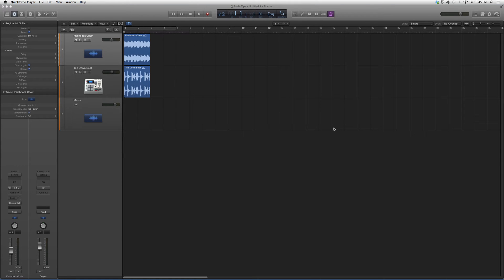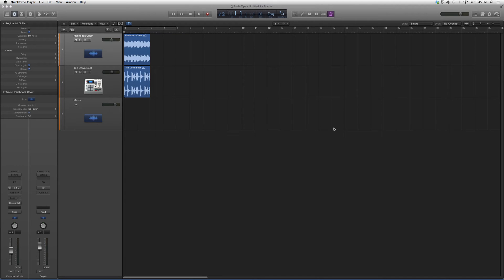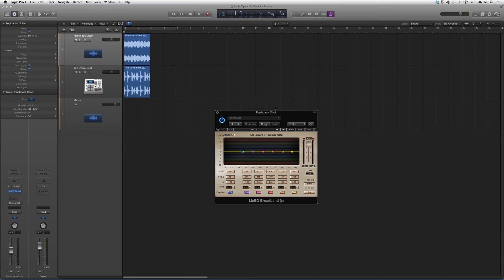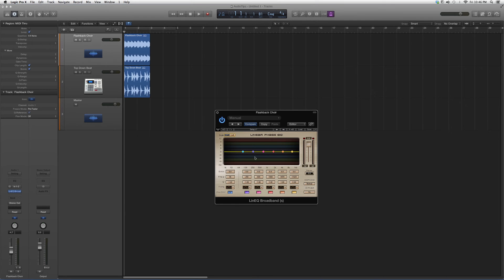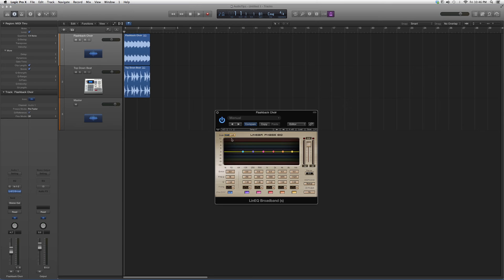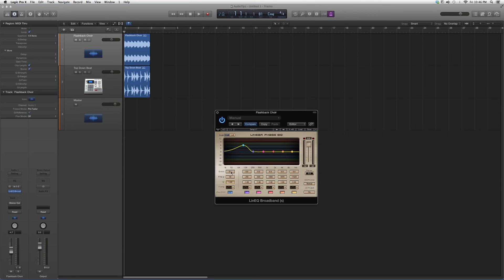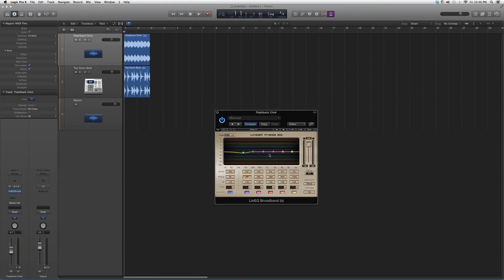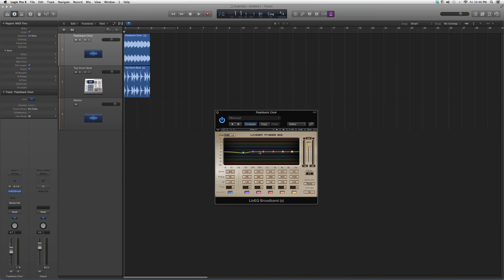178 LinEQ Broadband In Logic Pro